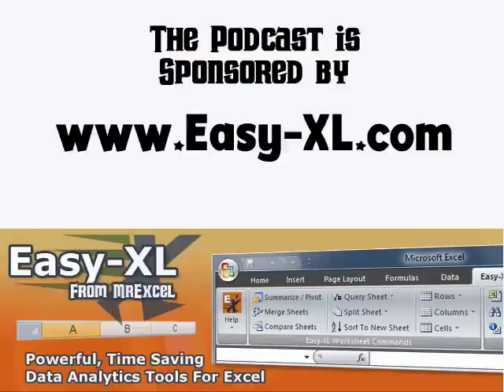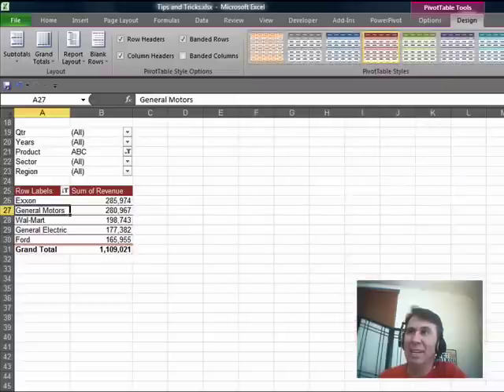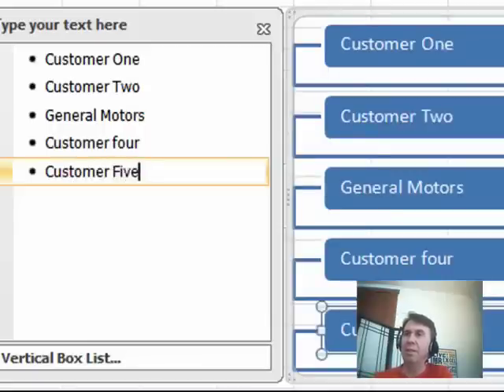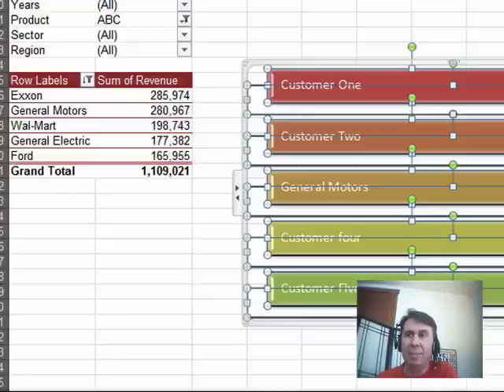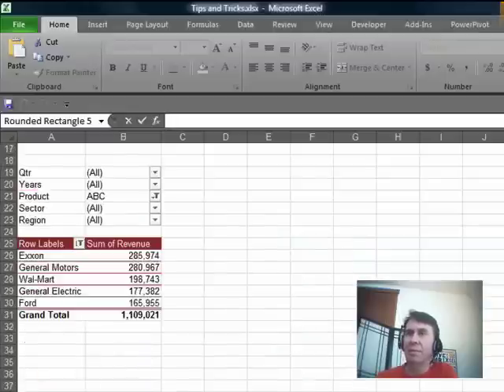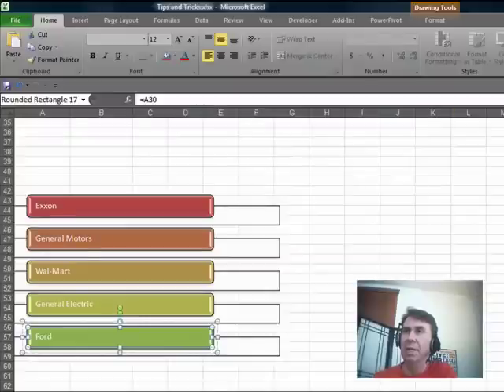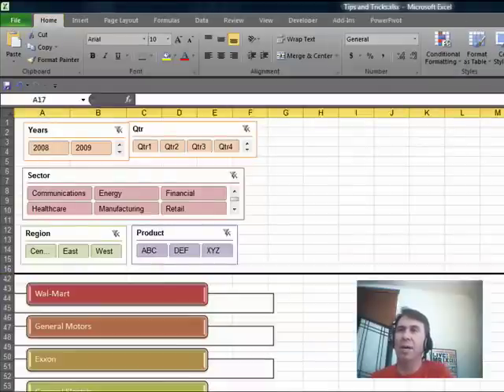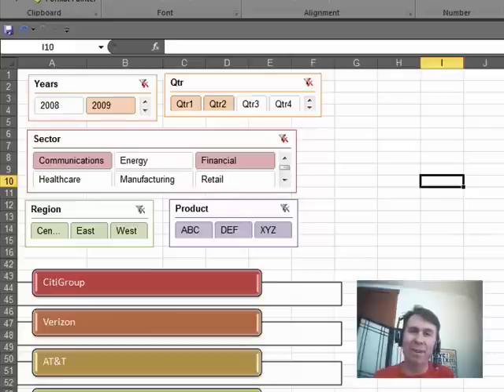Excel - Drive SmartArt from a Pivot Table in Excel - Great Mashup of Features - Episode 1184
Microsoft Excel Tutorial: Drive SmartArt from a Pivot Table in Excel.

Welcome back to the MrExcel netcast! In this episode, I, Bill Jelen, will be showing you a cool trick with Pivot tables. As we all know, Pivot tables are incredibly powerful, but unfortunately, they can be quite ugly. No matter how many styles we try, it's hard to make them look like a presentation-quality graphic. But fear not, I have a solution for you!

First, I'll show you how to create a basic Pivot table that shows the top 5 customers. But instead of just having a boring table, we'll use SmartArt to make it more visually appealing. I'll go to Insert, SmartArt, and choose a style that I like. Then, I'll turn on the text pane and type in some dummy values for the top 5 customers. The key here is to make sure that the values are about the same size as your largest value.

Next, I'll do some formatting on the SmartArt, choosing a color scheme and a 3D style that I personally like. Now, here comes the cool part. In Excel 2010, you can use the new Convert to Shapes feature, but for those of you using Excel 2007, I'll show you how to do it manually. Simply click in the SmartArt, between any shapes, and then click on one individual shape. Press Ctrl+A to select all of the shapes, Ctrl+C to copy them, and then Ctrl+V to paste them in a blank section of the spreadsheet. This will create an identical copy of the SmartArt, but now it's made up of shapes instead of SmartArt.

Now, we can make these shapes dynamic by linking them to cells. I'll click on one of the shapes, then click on the text box that surrounds it. In the formula bar, I'll type in the cell reference for the value I want to display. For example, if I want to display the value from cell A26, I'll type in =A26 and press Enter. This will replace the dummy value with the actual value from the cell. I'll repeat this process for all of the shapes, linking them to the corresponding cells.

But wait, there's more! We can even hide the intervening rows to make the SmartArt look even cleaner. Simply select the rows you want to hide, go to Format, Row, and choose Hide. Now, when we choose different filters or slicers, the SmartArt will update to show the top 5 customers for that selection. This is especially useful in Excel 2010, where you can use slicers to easily filter your data.

So there you have it, a Pivot table that not only has all the powerful features we love, but also looks great and is dynamic. Your manager will be impressed with this presentation-quality graphic, and you can thank me later. Thanks for tuning in to this episode of the MrExcel netcast, and be sure to join us next time for more Excel tips and tricks!

Table of Contents:
(00:00) Introduction to Pivot Tables
(00:12) Creating a SmartArt Graphic
(00:22) Formatting the SmartArt Graphic
(01:25) Converting SmartArt to Shapes
(01:55) Making Shapes Dynamic with Formulas
(03:02) Hiding Intervening Rows
(03:16) Using Slicers in Excel 2010
(04:04) Clicking Like really helps the algorithm

This video answers these common search terms:
Convert to shapes
Dynamic shapes
Excel tips and tricks
Pivot tables
Presentation-quality graphics
Report filters
Slicers
SmartArt
Top 5 customers

Create a pivot table that drives a SmartArt diagram.

Download a new two minute video every workday to learn one of the 377 tips from the book!